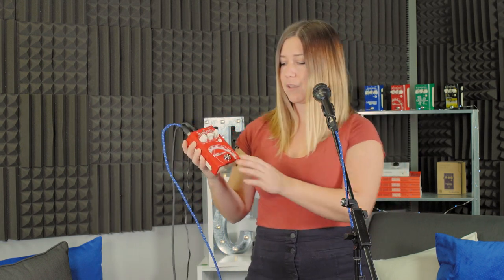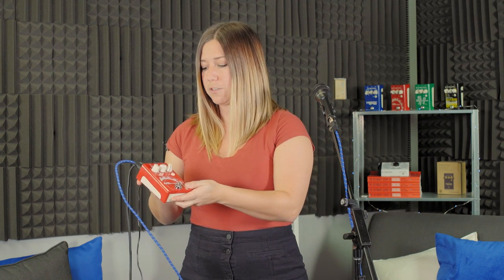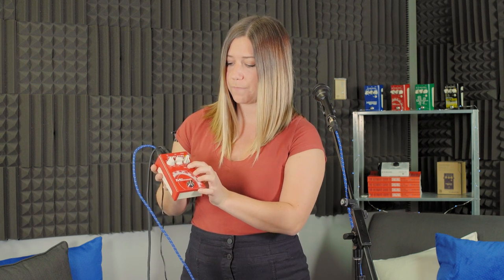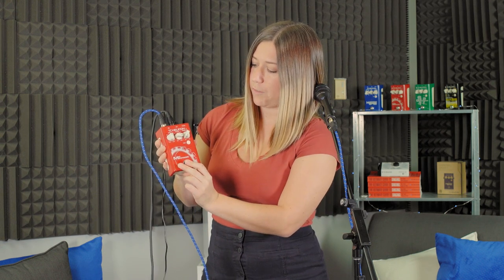Helicon Headquarters || Mic Mechanic 2 Firmware Update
This episode of Helicon Headquarters demonstrates the new features of the latest firmware update for the Mic Mechanic 2!

This update adds a new mode which links the footswitch to the Delay effect ONLY! If you hold the Tone button while powering on the pedal, it will boot into a new mode where the Reverb effect is unaffected by the footswitch. This means you can have Reverb constantly active while toggling Delay on and off with the footswitch!

This setting is remembered across power cycles. To return the footswitch control to both the Delay and Reverb effects again, just repeat the process of holding Tone while powering on.

Tap Tempo timeout timer removed.
If you hold the footswitch down for two seconds while the pedal is on, you can tap-in the Delay's tempo. This new tap tempo feature no longer times out so the pedal will continue to blink at the Delay's tempo until you hold the footswitch again for another two seconds.

Mic Mechanic

- Ultra-simple studio-quality vocal effects stompbox for reverb, echo and pitch correction gives you flexible, creative control

- Vocally tuned reverb places your voice in the perfect musical space

- High-quality, low-noise mic preamp for pristine vocals

- Timed repeats of your vocal add interest at just the right moment

- Adaptive Tone for perfect EQ, compression, de-essing and gating keeps your vocals front and center in the mix

- Tap tempo control to keep your echoes right on the beat

- Includes eight useful reverb / echo style choices with default and wet / dry mix level control to fine-tune your sound

- Talk mode for speaking with your audience

- Simple, easy-to-use controls for set up in mere seconds

- Rugged, road-worthy construction for years of dependable use

- Compatible with remote Mic Control using the TC HELICON MP-75, MP-76 or Sennheiser* e835 FX microphones

- 3-Year Warranty Program*